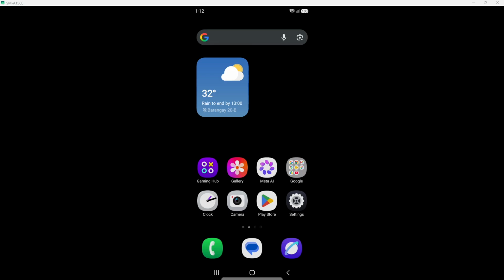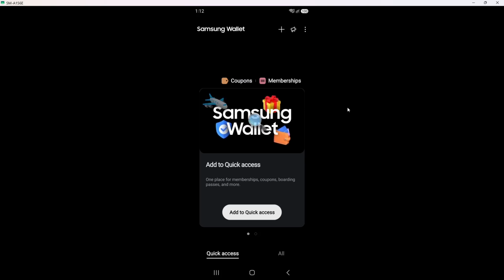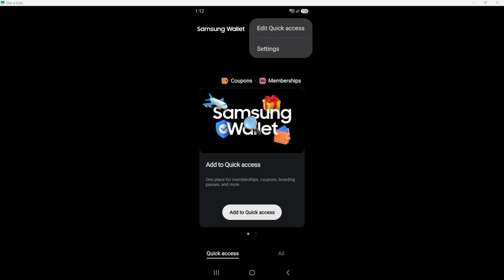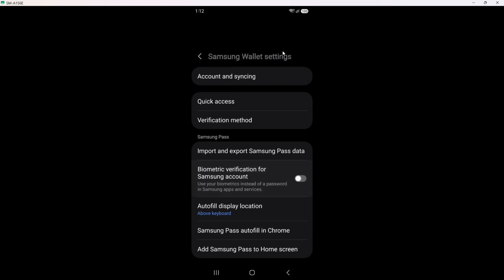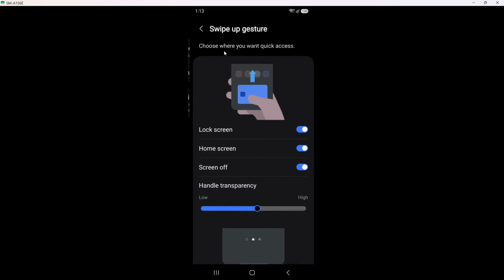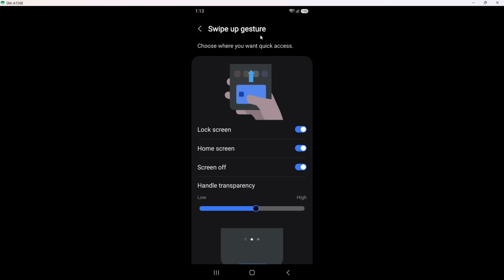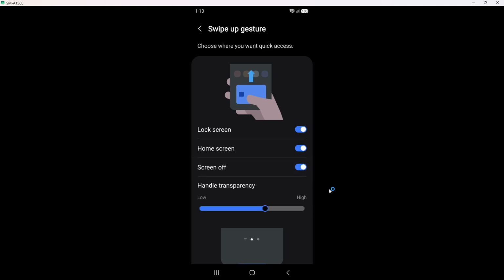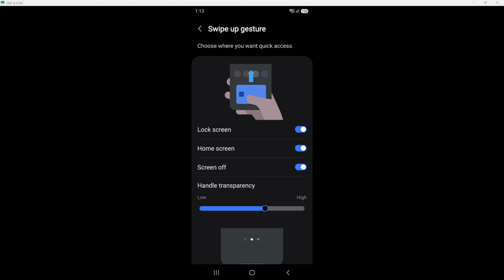How to Change Samsung Wallet Swipe Up [2026 Full Guide]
How to Change Samsung Wallet Swipe Up

Unlock the full potential of your Samsung Wallet by learning how to change the swipe-up gesture in just a few simple steps! In this comprehensive tutorial, we'll walk you through the process of customizing your Samsung Wallet for easier access. Start by launching the app and navigating to the settings menu, where you can fine-tune various features. We'll guide you on how to enable or disable the swipe-up functionality for the lock screen, home screen, and more, ensuring that you can access your wallet whenever you need it. Plus, discover how to adjust the handle transparency for a seamless look that complements your device. Make your mobile payment experience more user-friendly and efficient, all while tailoring Samsung Wallet to fit your personal preferences.

Samsung Wallet, swipe up, mobile payments, wallets, app tutorial, customize Samsung, Samsung settings, quick access, swipe gestures, Samsung tips, wallet features, app customization, user guide, Android wallet, tech tutorial